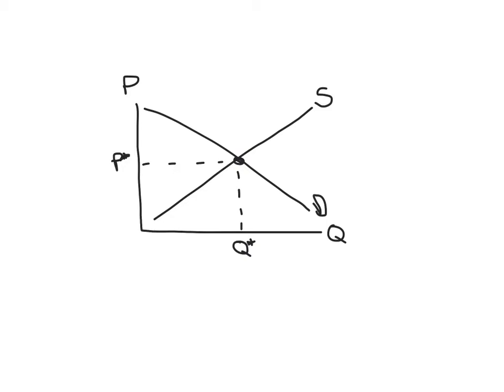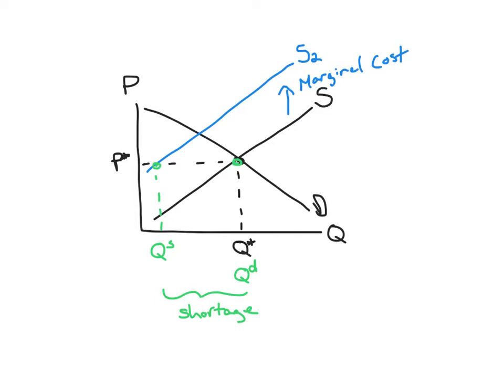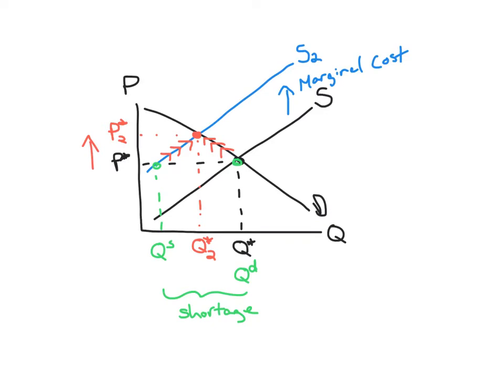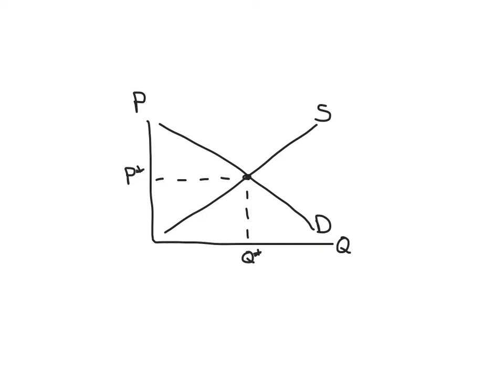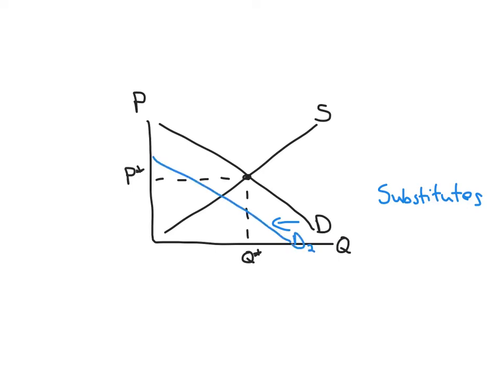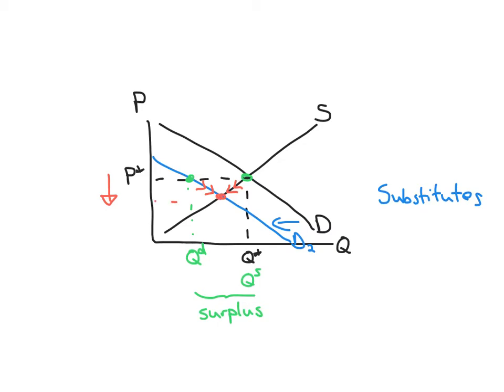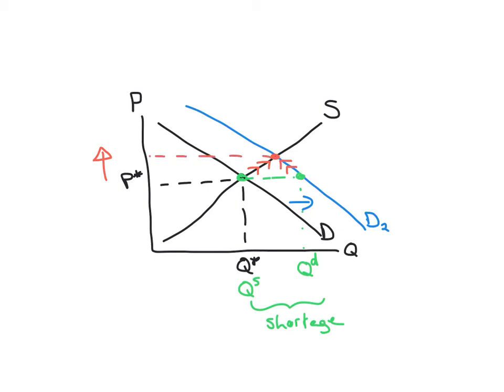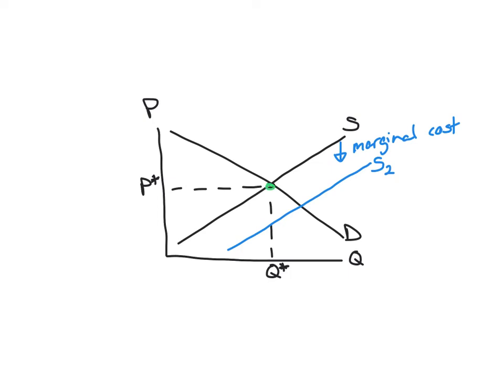Market for sweatshirts